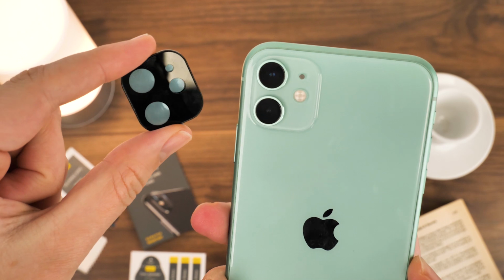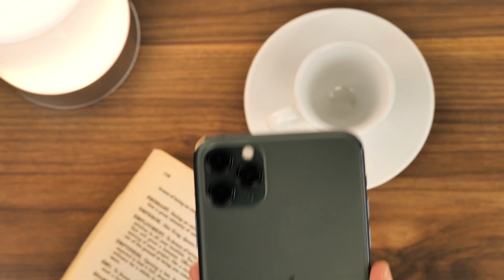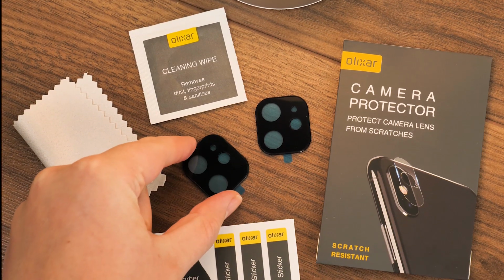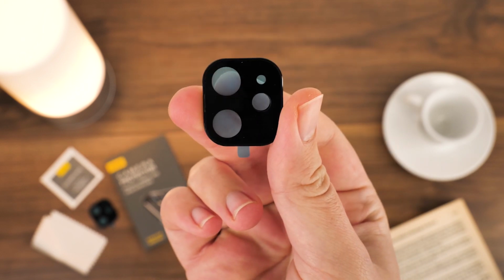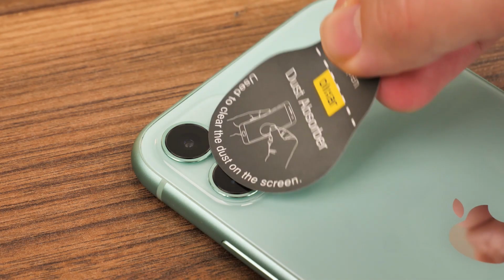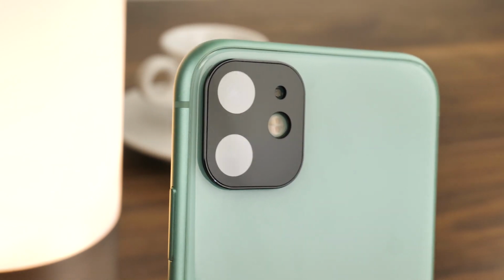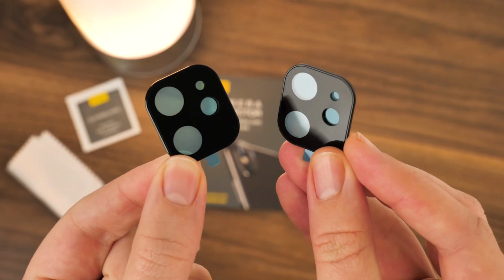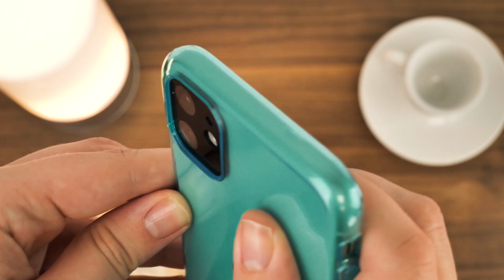iPhone 11 Glass Camera Protector Installation & Review | Olixar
In today's video, we'll be installing and reviewing the Glass Camera Protector for the iPhone 11. Giving you complete coverage to compliment your case and screen protector!

Purchase this glass camera protector below! 👇

Olixar iPhone 11 Tempered Glass Camera Protectors - Twin Pack

Social Links...